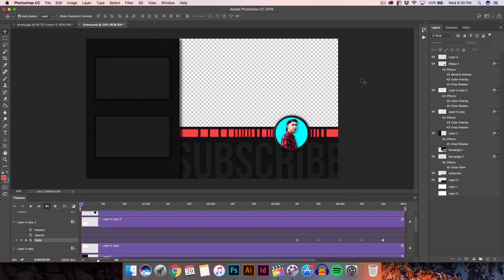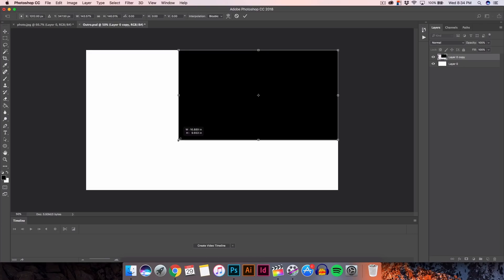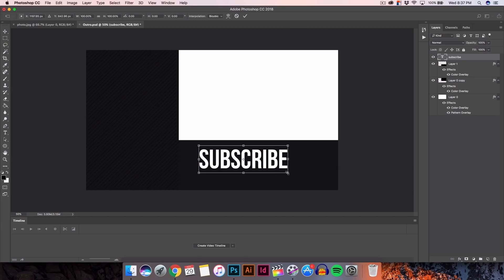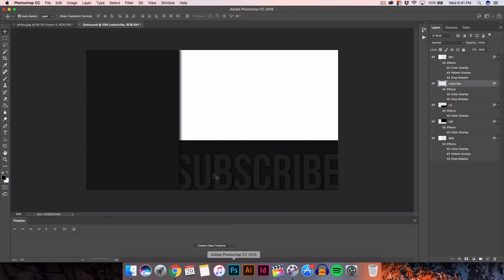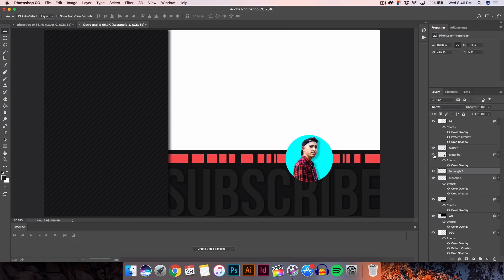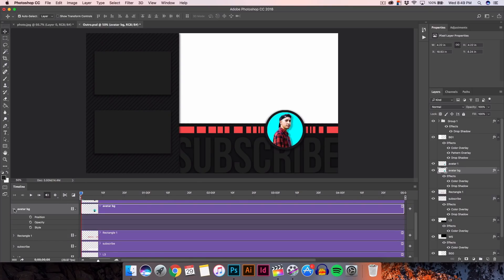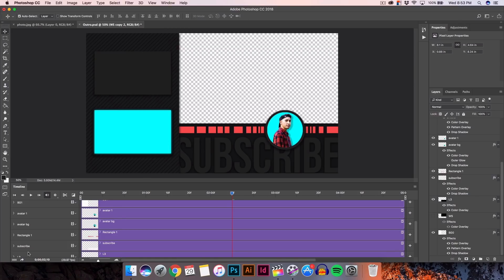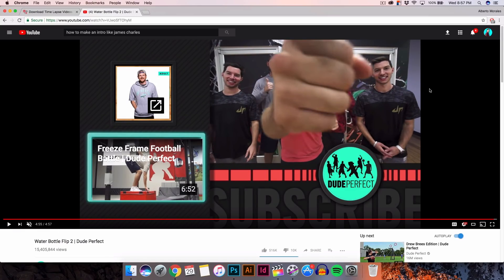How To Make Dude Perfect's Outro - Final Cut Pro X/Photoshop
I'll show you how to make Dude Perfect's outro in Final Cut Pro X and Photoshop CC. :)